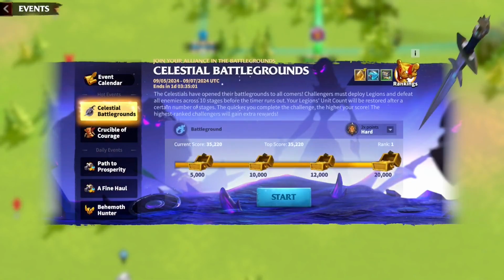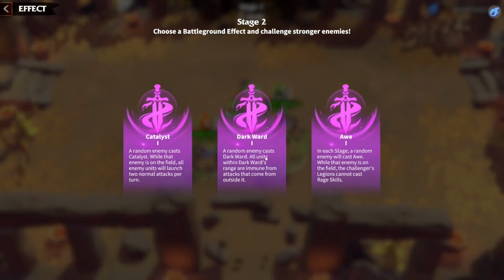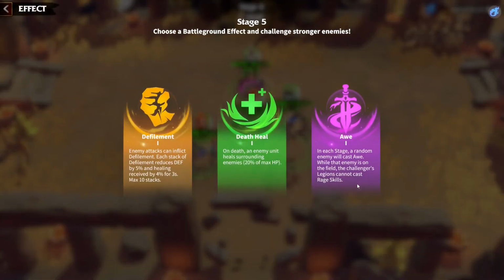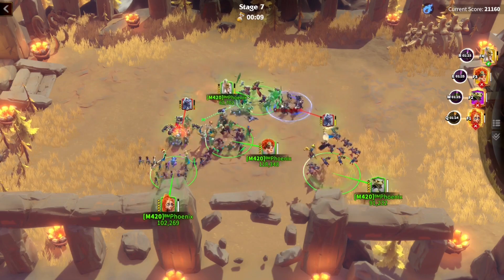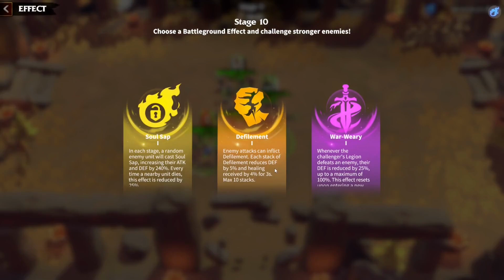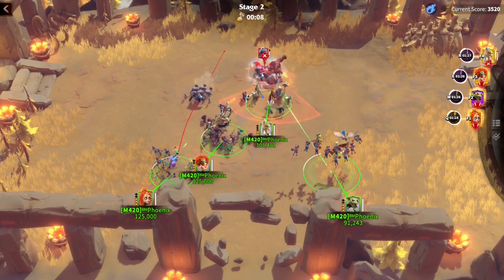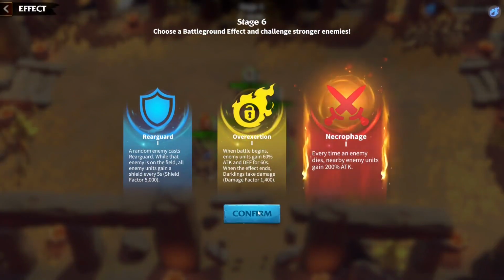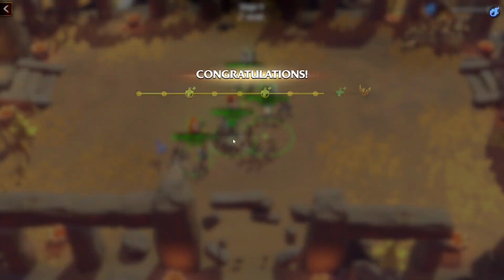Call of Dragons! How to Win 3rd Celestial Battlegrounds Season 1!! Not Full Marches or Full T4!!!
This is my third guide on how to win Celestial Battlegrounds. For this one you really need to get Bare-Knuckle on stage 4 in order to place first.